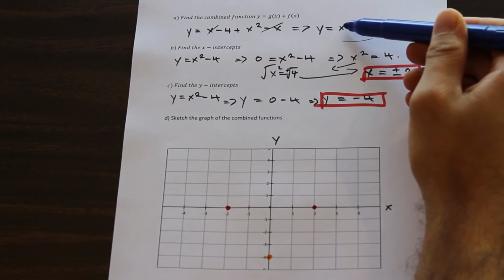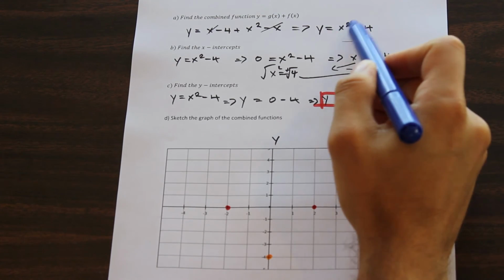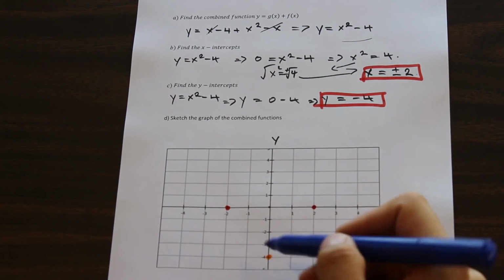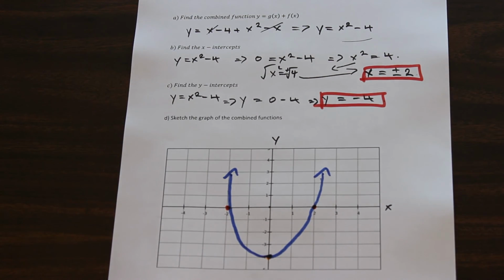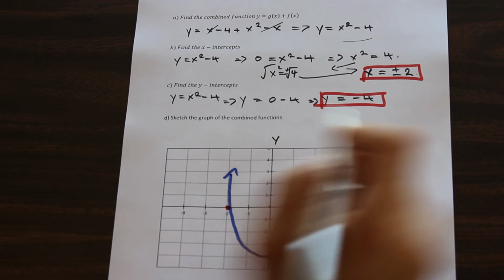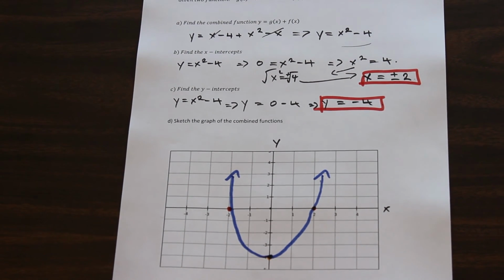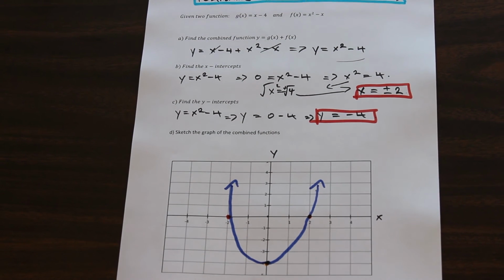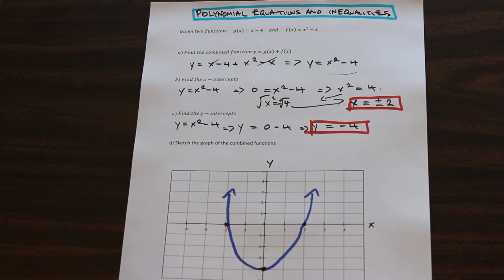How to Graph a Quadratic Function Using Intercepts - Practice Problems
Sometimes in test situations in high school, you'l be asked to graph a quadratic function given x-intercepts.  Nail that question by completing the practice problems given in this video!